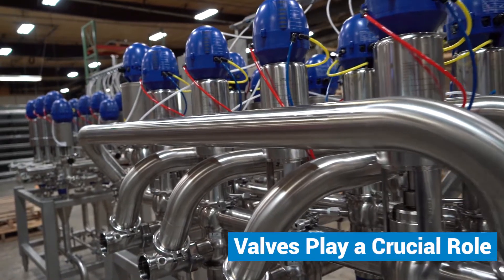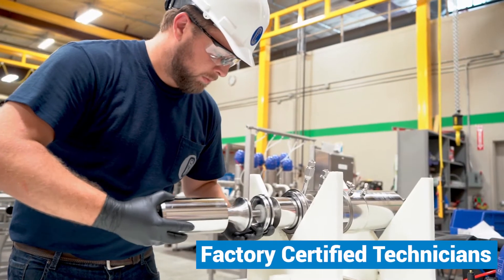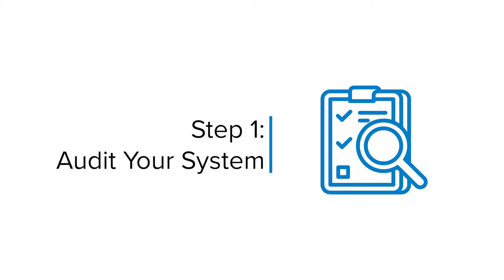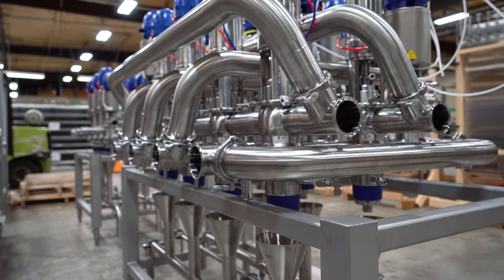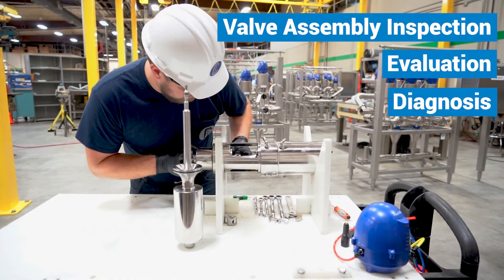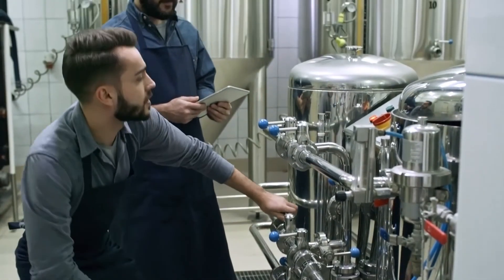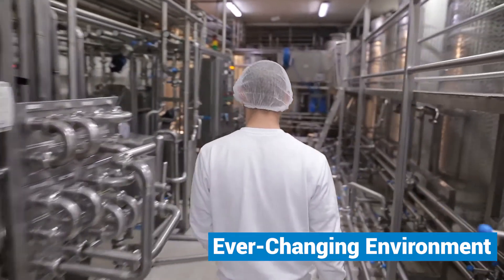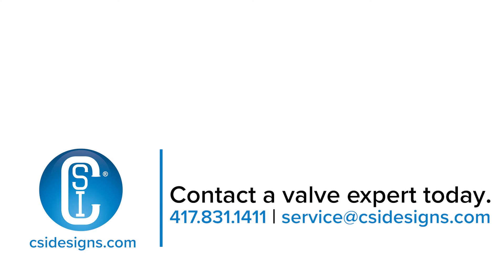CSI Valve Preventative Maintenance Capabilities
Valves are the heart of your processing facility. If they are neglected slowdowns, quality issues, and safety concerns can arise. Creating a regular schedule to assess potential issues before they arise saves time and money. That's where we come in. Central States Industrial (CSI) offers a full-service valve maintenance program to ensure your valves operate reliably and perform consistently.